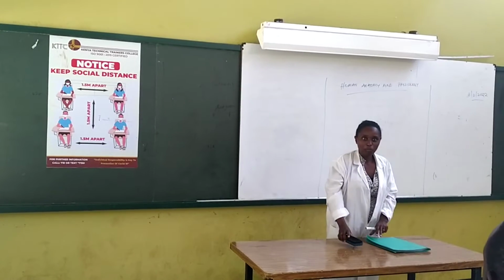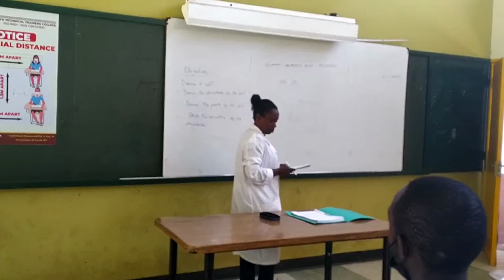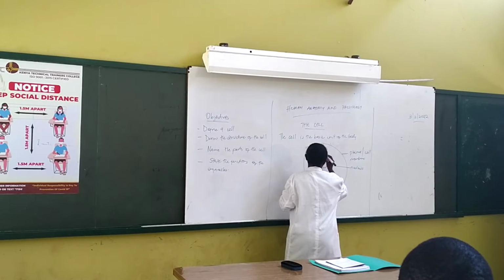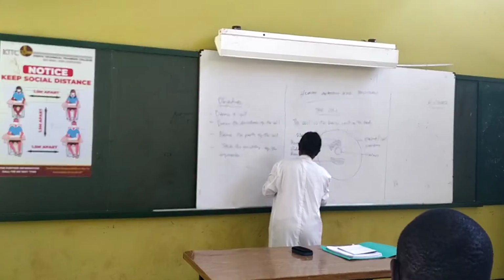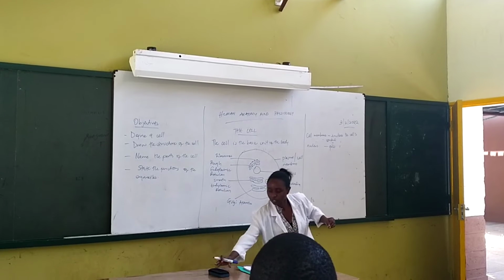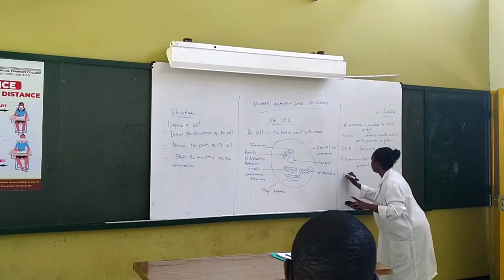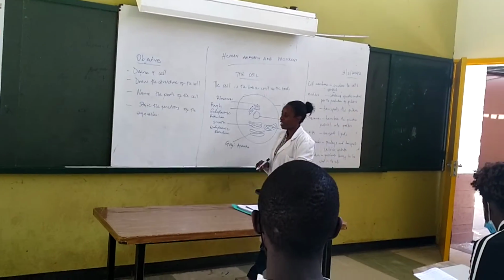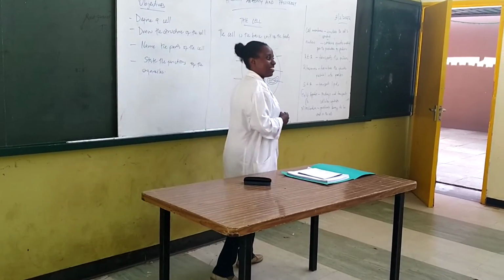Part of Audio visual classroom presentation- Educational Technology